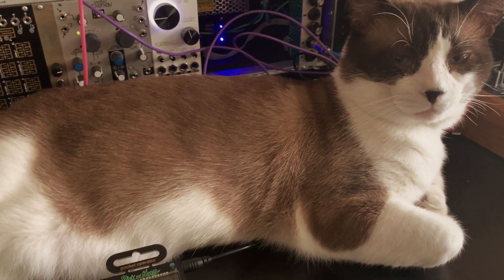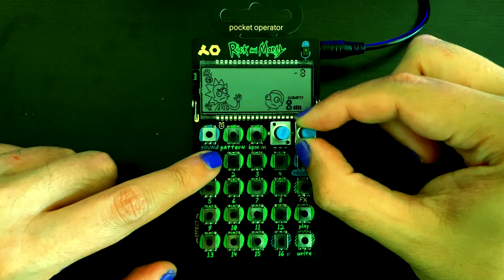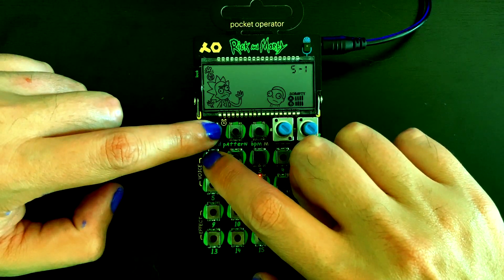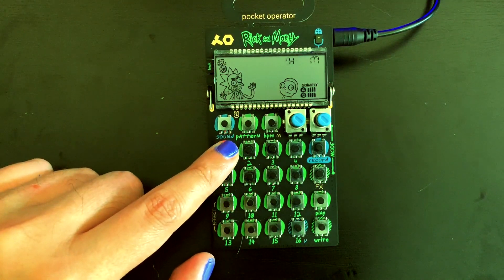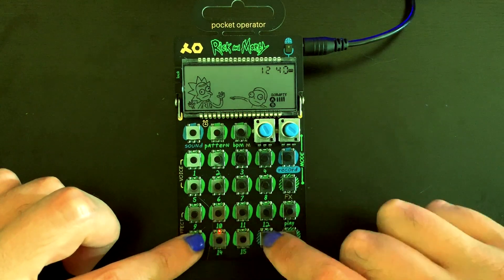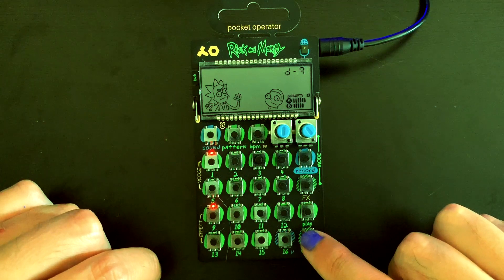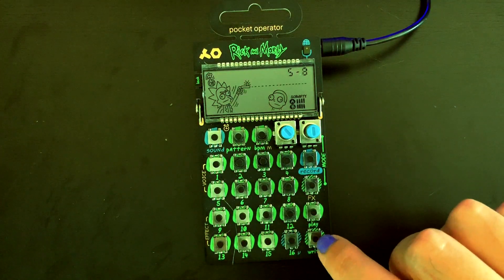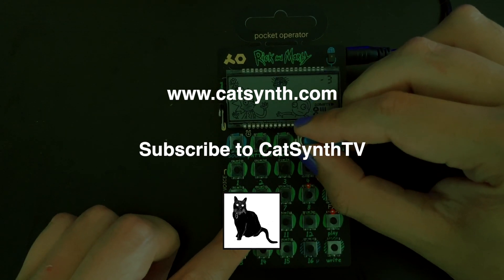Rick and Morty Pocket Operator, Part 2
Following up on initial unboxing video, we take a deeper look at the features and sounds of the new Rick & Morty Pocket Operator (PO-137) from Teenage Engineering.  Specifically, we demonstrate:
* selecting, playing, and modifying sounds
* explore all the preset voices recorded by Justin Roiland of Rick & Morty
* record and save our own sounds
* audition all eight voice FX
* select and play patterns and change BPM
* play the drum machine
* record a pattern with drums in step mode and then overlay voices

Check out the CatSynth Store for T-shirts, shot glasses and more

(Cameo by Big Merp at the start of the video)